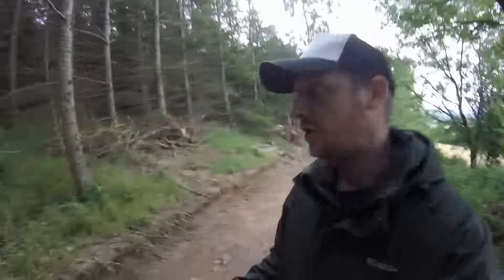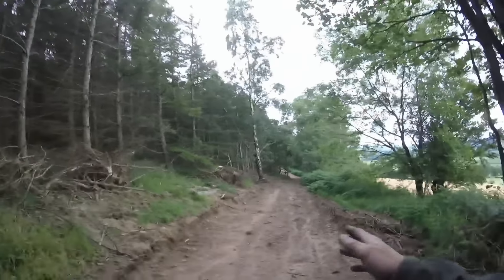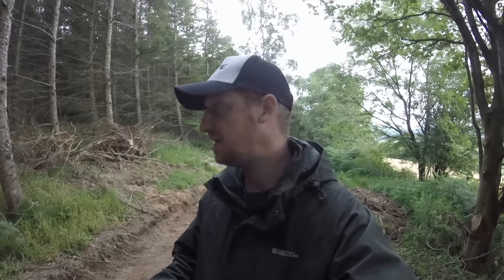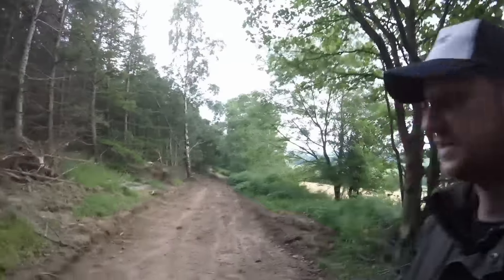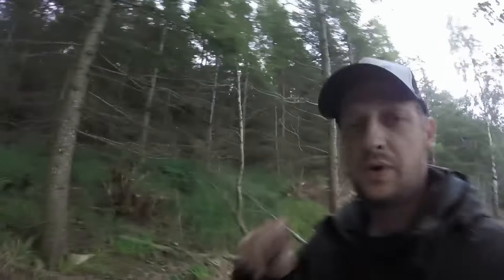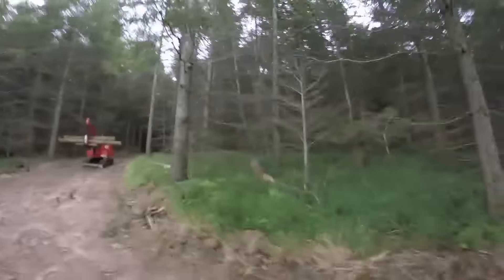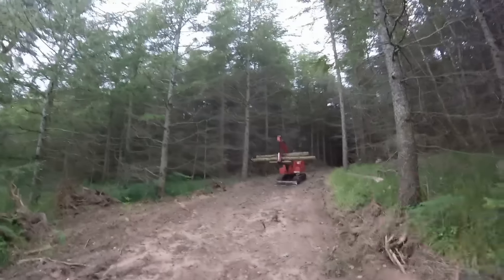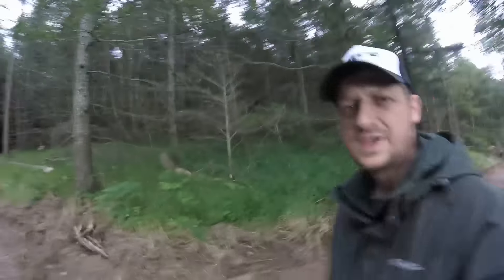Friday night update - 24/07/15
Quick vid just to let you guys know what's happening at the moment. Proper VLOG coming soon.